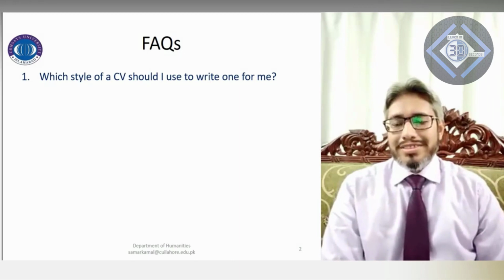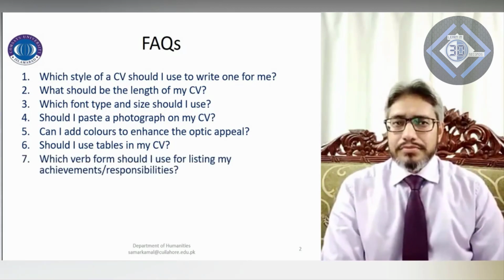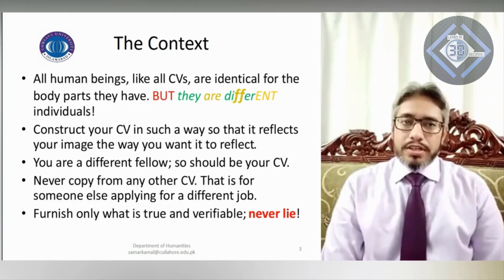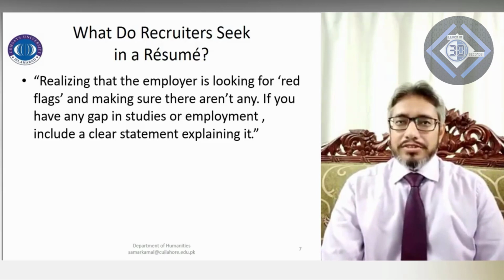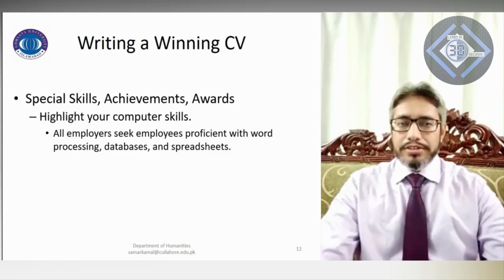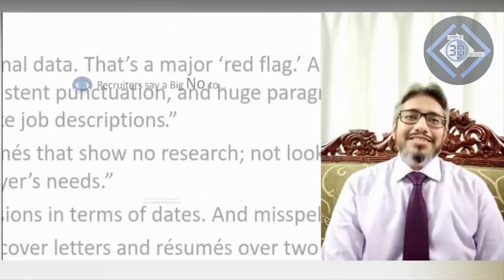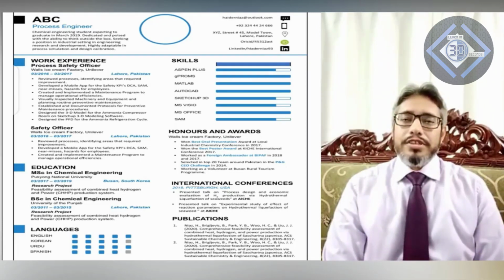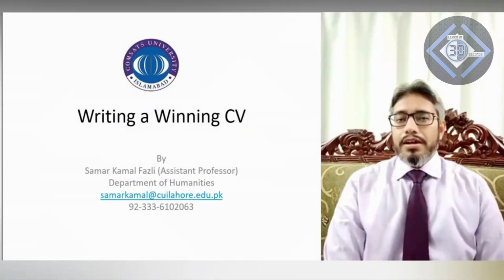Write a Winning CV || How to Write a CV and Resume || Curriculum Vitae || Frequently asked questions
Which style of a CV should I use to write one for me?
What should be the length of my CV?
Which font type and size should I use?
Should I paste a photograph on my CV?
Can I add colors to enhance the optic appeal?
Should I use tables in my CV?
Which verb form should I use for listing my
achievements/responsibilities?
Can I submit the same CV to many organizations for a job?
What about personal information and hobbies/interests?
Human brain absorbs something every 30 seconds!
The Learn in 30 Seconds team has compiled short videos to make it easier for students to acquire everyday scientific knowledge, technological information, and software skills. We called our community "Silence Learners".
Lecture
More Tutorials
How to put Landscape page in between Portrait pages | Portrait and Landscape page layout | MS Word
How to add watermark in MS Word Document || How to change page color in word || Background image